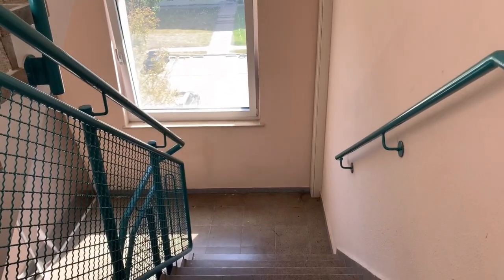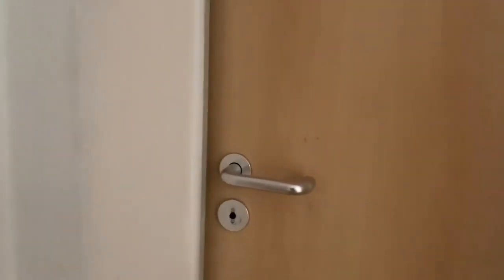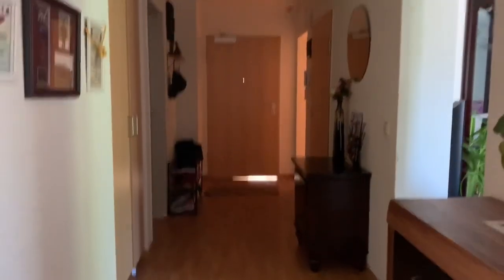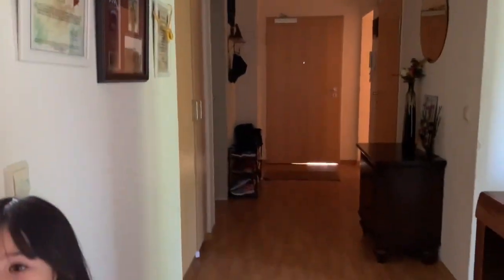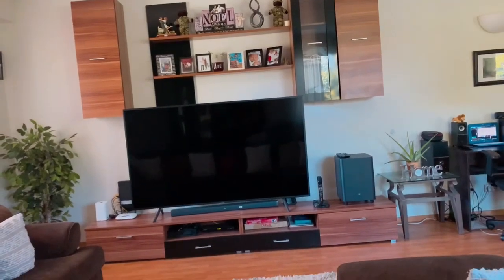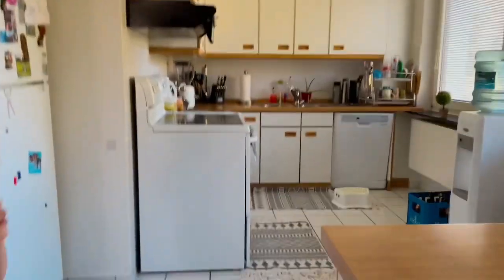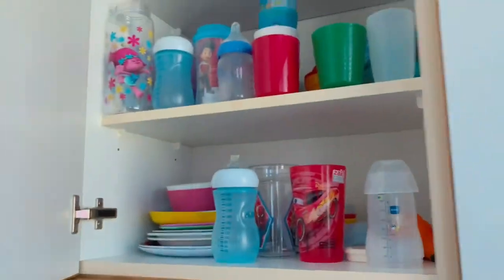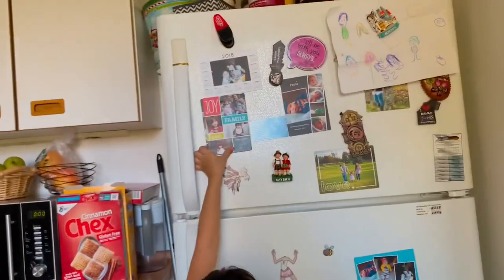Military On Post Three Bedroom Home Tour!!!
Patch Barracks! Military Home Tour!!!